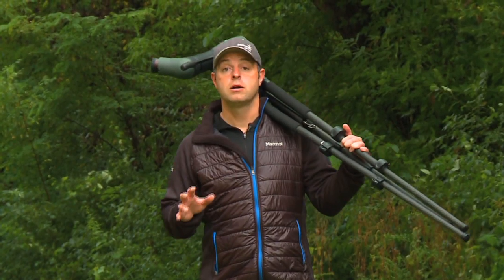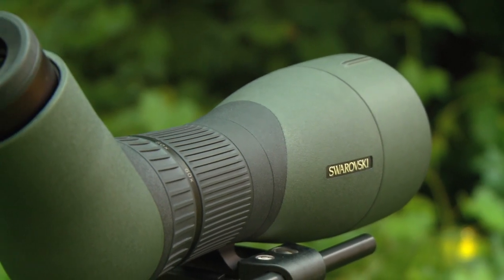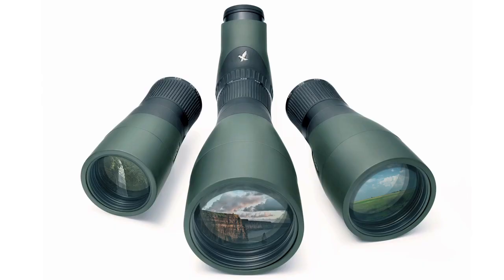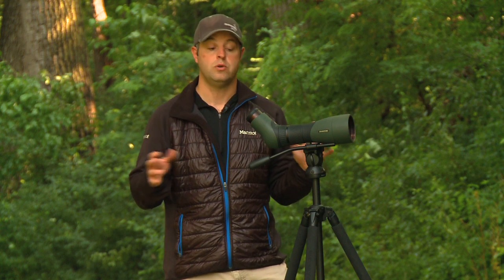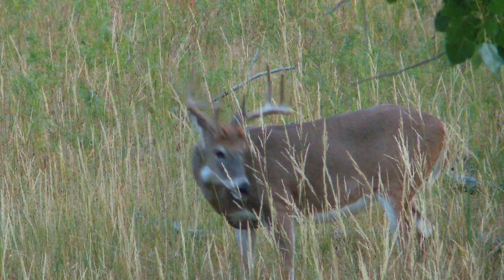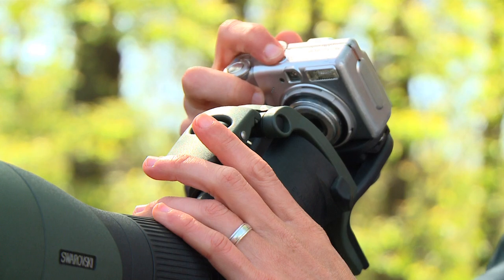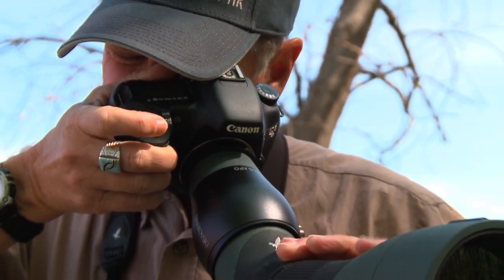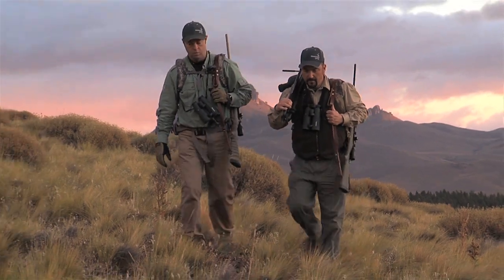SWAROVSKI OPTIK ATX / STX Modular Spotting Scope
With SWAROVSKI OPTIK’s ingenous modular system, the spotting scopes performance can be changed through the size of the objective lens. This offers flexibility, easily switch out the objective, and it enables you to store the objective and eyepiece modules separately so they can be easily stored. The 65 mm is extremely compact, the 85 mm offers great versatility and the 95 mm offers outstanding detail resolution and up to 70x magnification, and despite the 95 mm objective lens the slim design weighs in at just 76 oz.  Features SWAROVISION technology which includes HD lenses, Field Flattener lenses, and a large field of view.  The removeable twist-in eyecup is adjustable, and offers a variety of zoom ranges. The enhanced lens and prism coatings offer impressive viewing even in low light.  SWAROCLEAN coatings.  The zoom and focusing features are arranged right next to each other which dramatically increase the speed and ease of use.